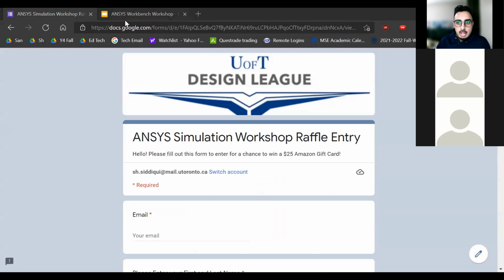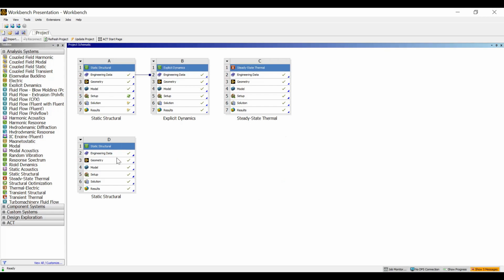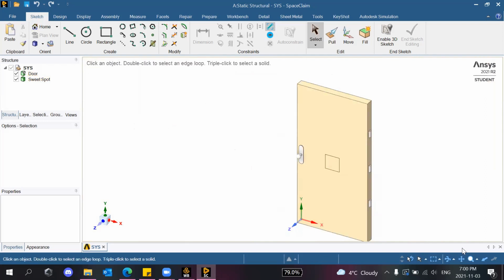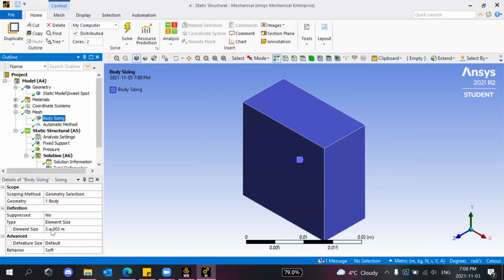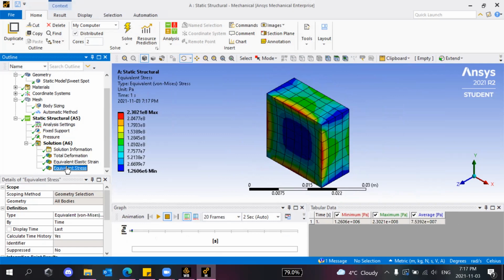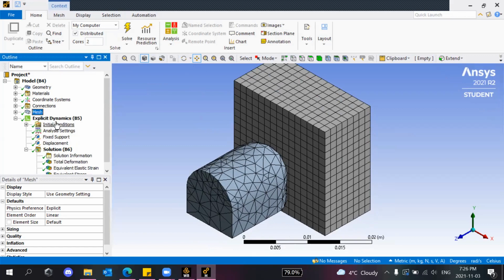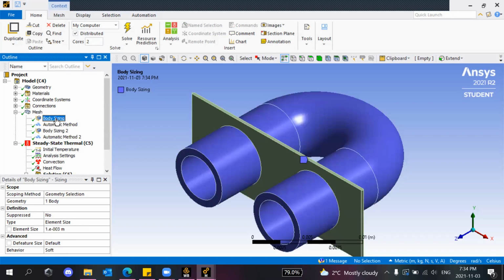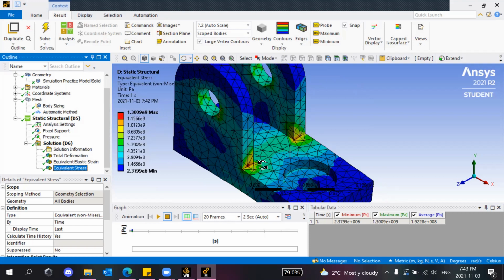ANSYS Simulations Workshop